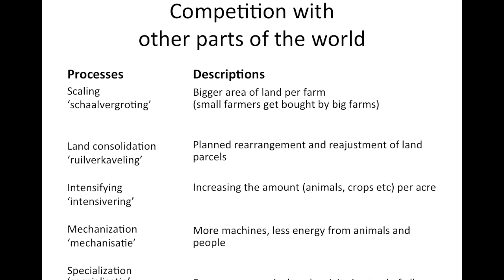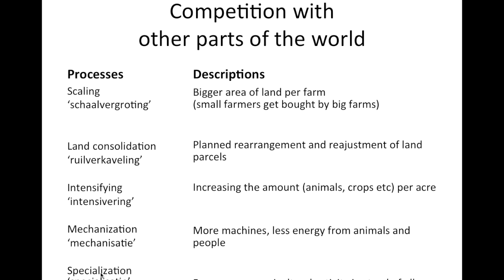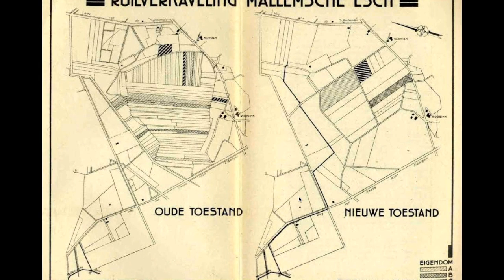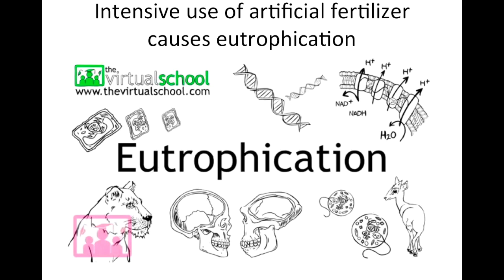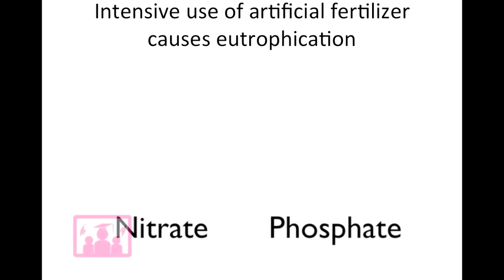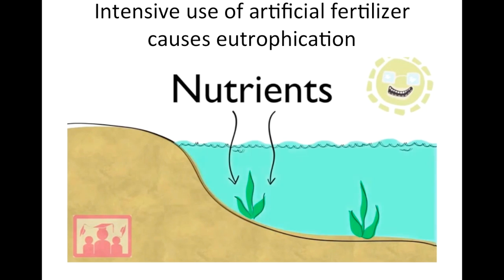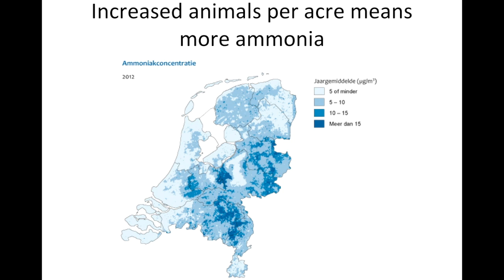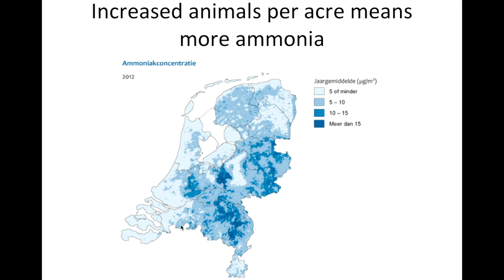Dutch Landscape 7 - Two modern day problems in the sandy soils areas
Dutch Landscape  - Two modern day problems in the sandy soils areas